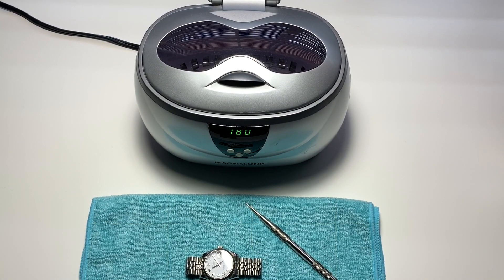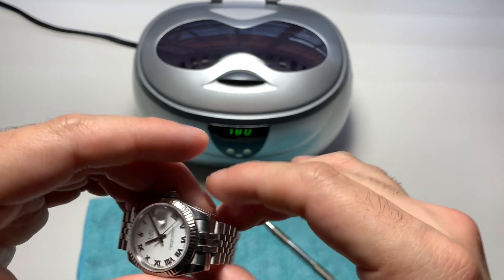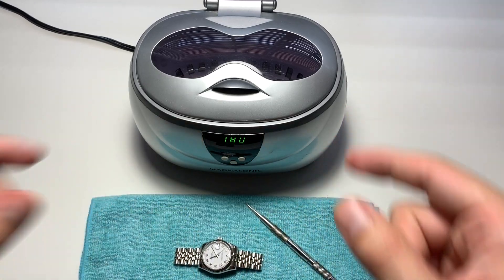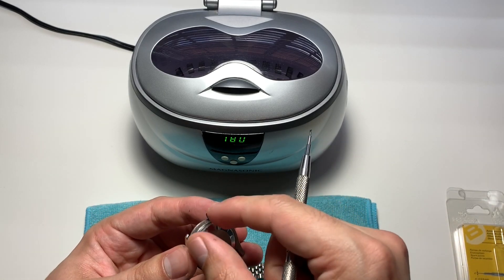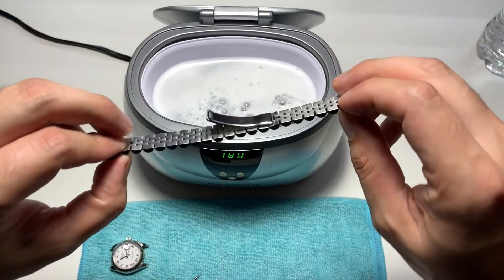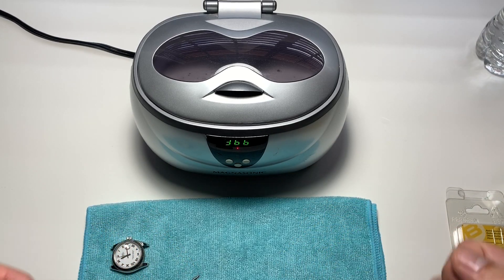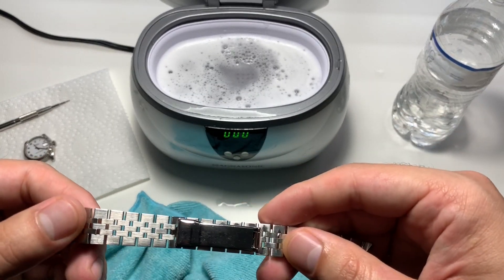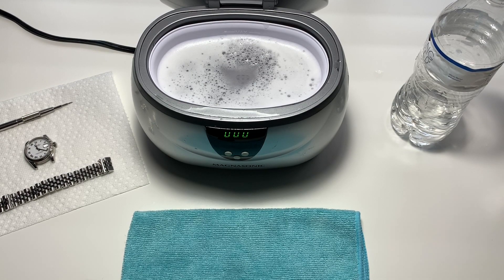Cleaning your Rolex, Breitling, or any other watch